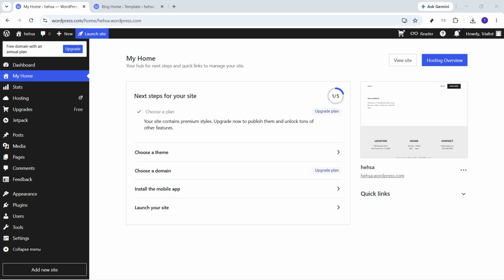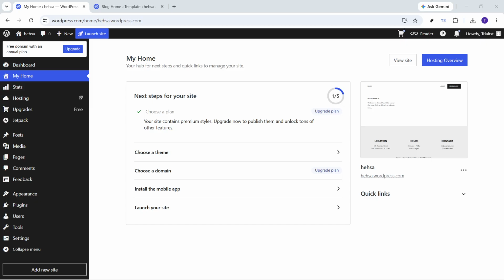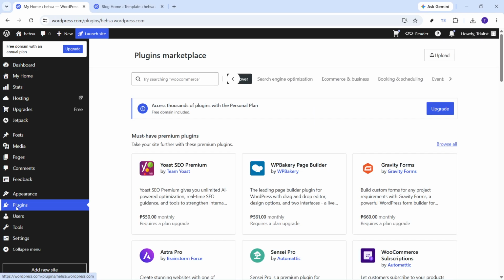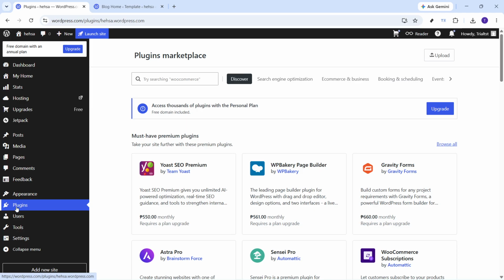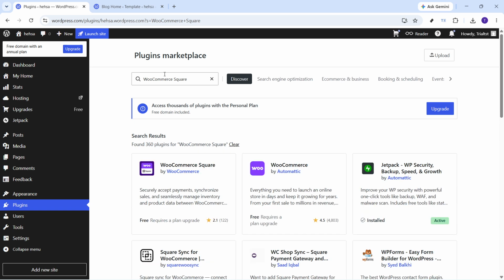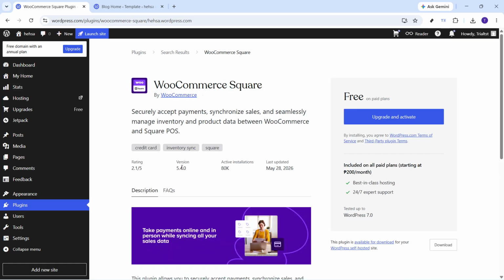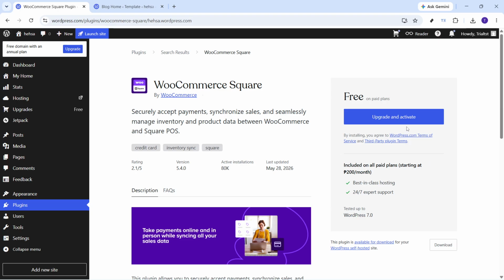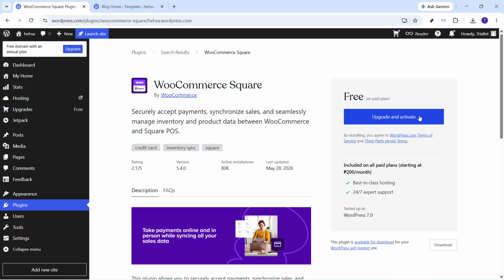How to integrate Square payments with WordPress (Step By Step 2026)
How to integrate Square payments with WordPress